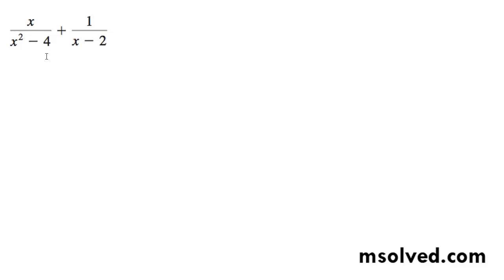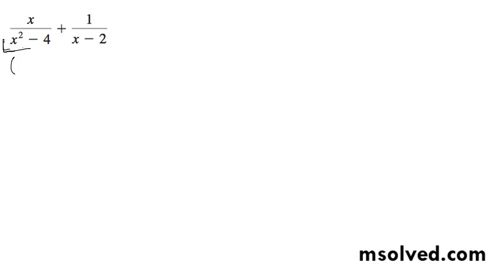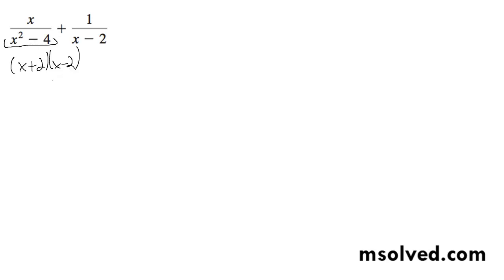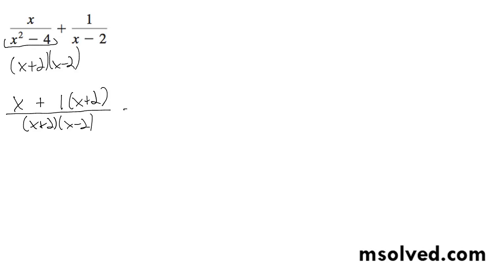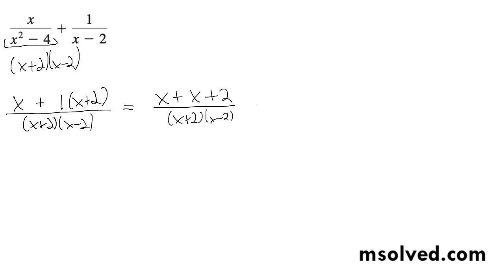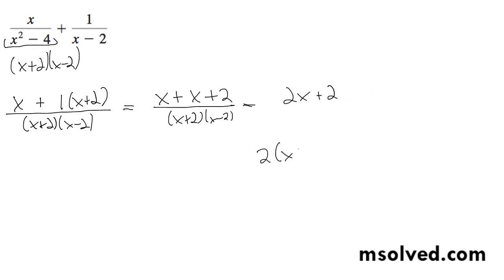x/(x^2 - 4) + 1/(x - 2)